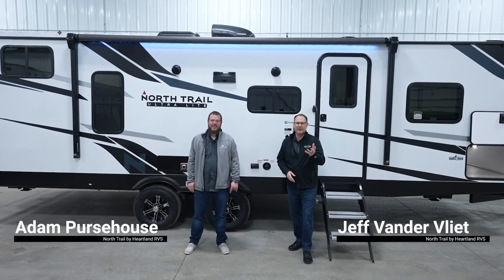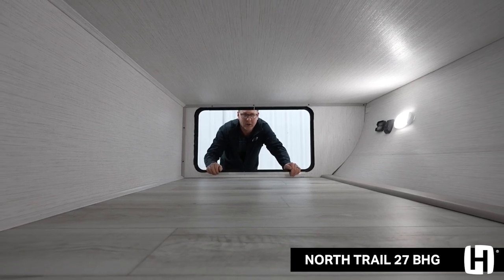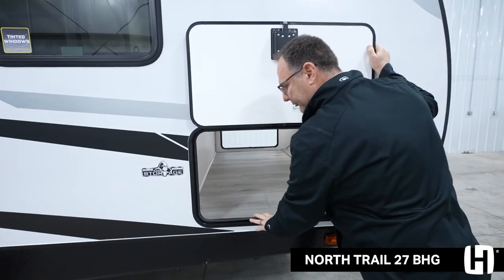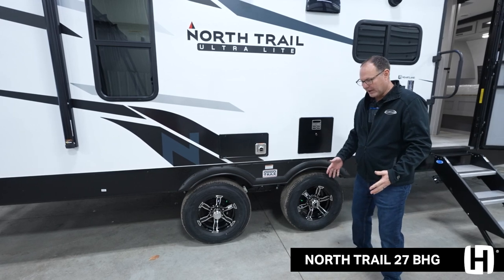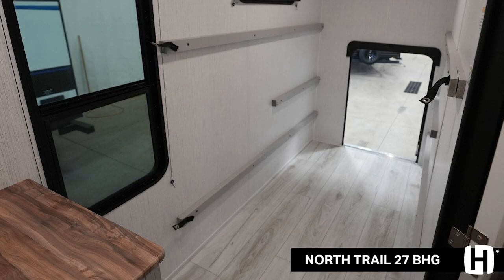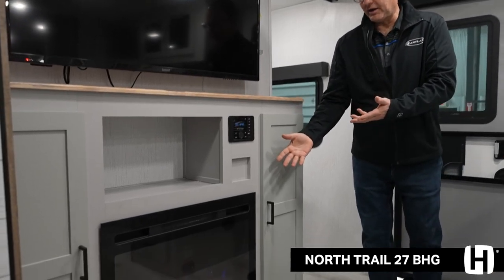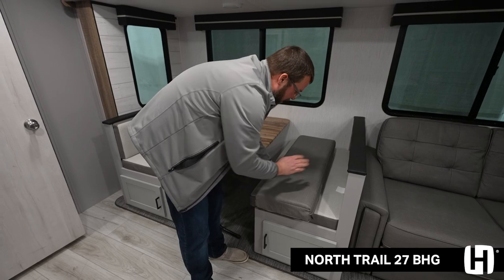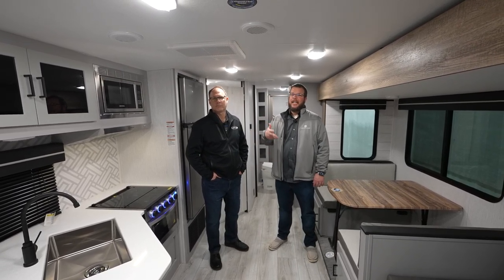The ALL NEW 27BHG North Trail, with reversible seat cushions and a place for bikes and kayaks.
The 2023 North Trail 27BHG is a travel trailer model that sleeps up to 6 people. At 32 ½ feet long and 6,170 lbs. dry weight, it gives you 264 square feet of interior space with some clever tricks that make the most of every last inch.

The automotive-painted fiberglass front cap is both durable and good-looking and includes 13 feet of exterior LED lights. There’s a power tongue jack and power stabilizer jacks for easy set-up, plus ample battery storage space for anyone who likes dry camping. The King Kong storage is finished and lit inside, and provides the most storage space in the industry for travel trailers. There’s insulation under the bed for improved temperature control – something most other models don’t have. You’ll also get tire pressure monitoring prep and solar prep behind weather-sealed slam-latch doors, and magnetic holdbacks to ensure the doors stay put when they’re open.

The North Trail 27BHG also comes with our Yeti package, which includes 2-inch Azdel sidewalls for superior insulation, and a heated and enclosed underbelly to extend your camping season. The coach is built on wide-track suspension for improved stability on the road, with galvanized wheel wells that protect your coach from rocks and other road debris. A Pack-and-Play door leads into the bunk room so you can store oversized cargo like kayaks, multiple bikes, and more. Just remove the beds to create storage or assemble them when you need extra sleeping space.

Inside the RV, the kitchen comes with solid surface countertops, a microwave, an oven, and a 10 cu. ft. residential fridge to hold all your perishables. Anyone who hates cleaning out floor vents will love the ducted heat system that comes with this North Trail. Not only is it low maintenance, but it keeps your underbelly warm so your tanks won’t freeze in cool weather. A fireplace also provides heat, and it runs off your electric hook-up so you don’t have to tap your LP tanks to set the mood. There’s also dual-ducted AC with 50 percent more ducts, so no matter the forecast, you can keep your coach at a comfortable temperature inside.

The dinette booths feature under-booth storage cubbies that are great for shoes or cleaning supplies, and they come with reversible bench seat cushions that you can flip from light to dark. A sofa in the living area folds out into a bed, and there’s a big-screen TV nearby where you can watch your favorite shows. In the bathroom, a tall shower enclosure comes with our new mildew-free retractable shower door, while the bedroom features a king bed with a gel-infused memory foam mattress so you can get a great night’s sleep.

Want to see the North Trail 27BHG up close and personal? See the full details and take a virtual tour